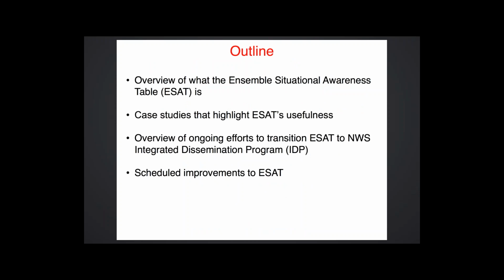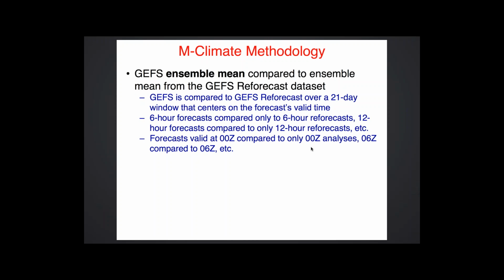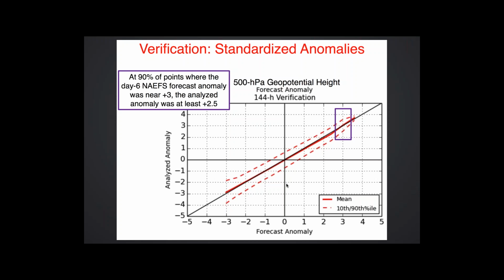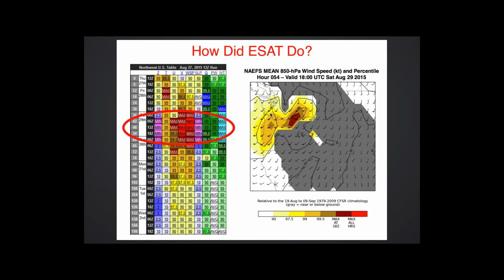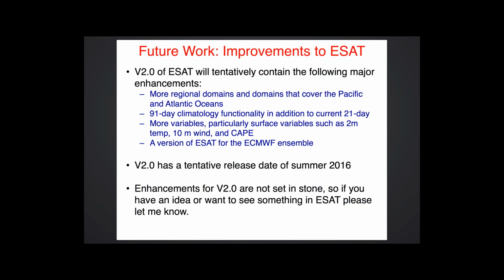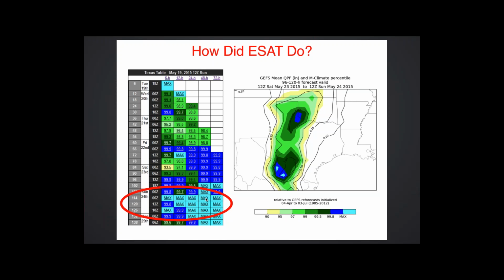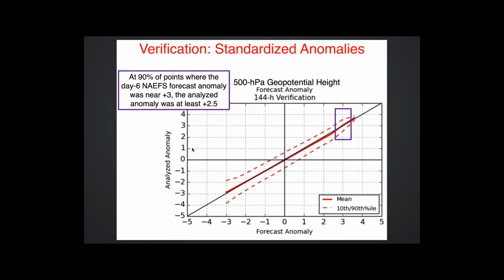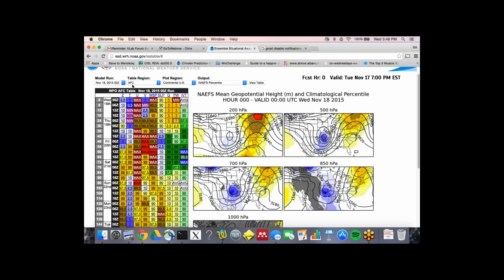VLabForumNovember2015 Lamberson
VLab Forum November 18, 2015 by Bill Lamberson on "The Ensemble Situational Awareness Table: Overview and Future Enhancements"